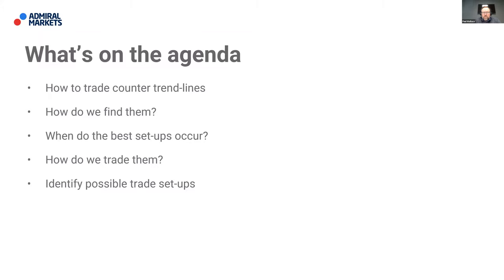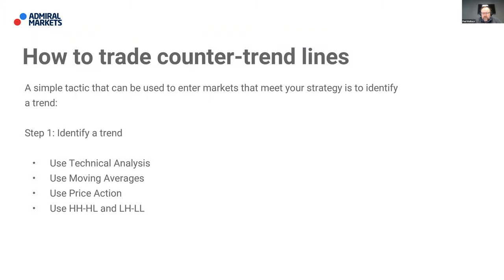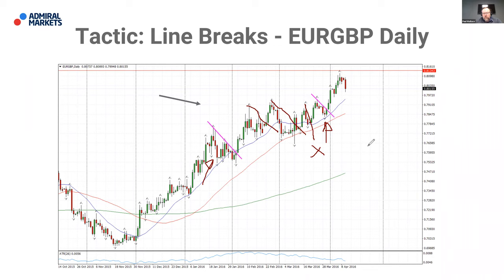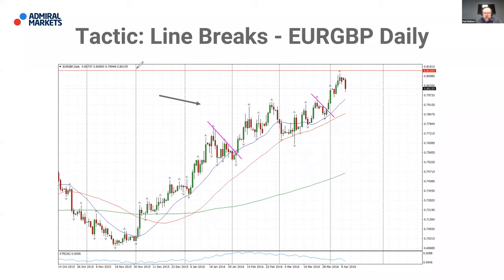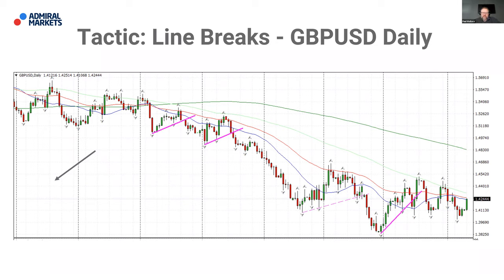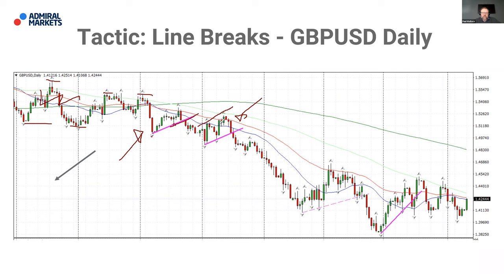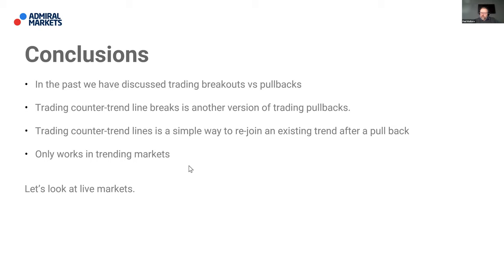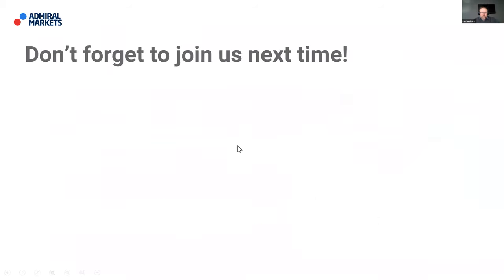Trade counter-trend lines (How to) | Trading Spotlight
"Learn how to trade counter-trend lines for your trading with professional trader Paul Wallace" 🤔

✅By the end of this webinar, you will know:
- What are counter trend-lines?
- How do we identify them?
- How do we trade them?

Admiral Markets offers its services in various jurisdictions by utilising several companies authorized and regulated, please visit for details